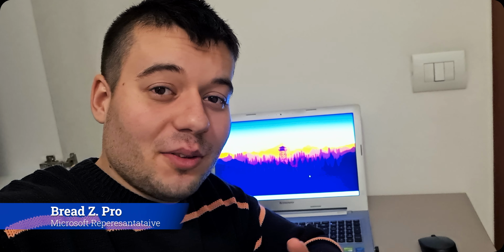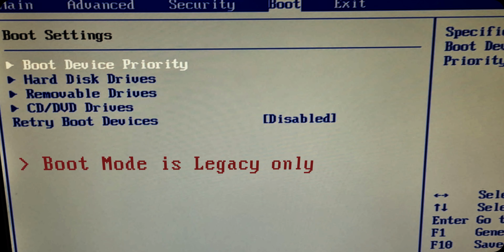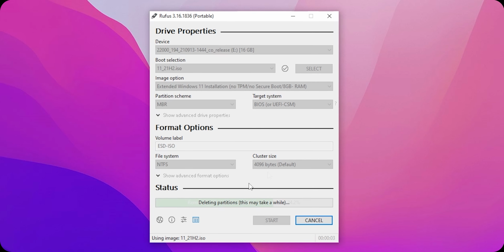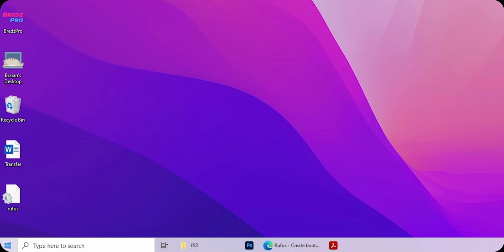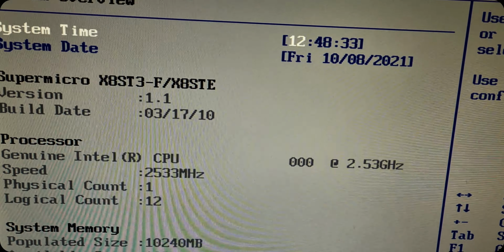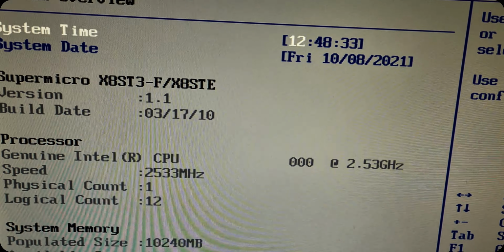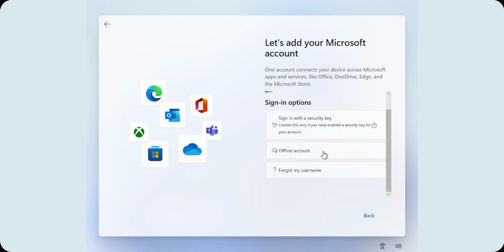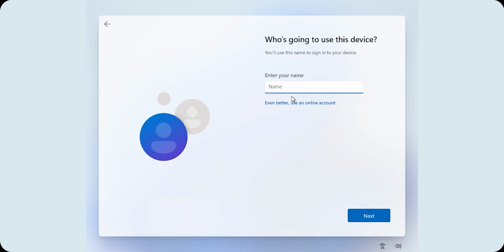How to install Windows 11 on ANY PC - Bypass CPU + Legacy BIOS + RAM + Secure Boot + TPM checks!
Hi there Pros! As you may know, the news that Windows 11 is incompatible with everything has been bigger than the release of Windows 11 itself.
Today I'll show you how to do a clean install of Windows 11. What makes this video special is that I will show you how to install it on ANY device. Yes! We will bypass all the requirements, such as Legacy BIOS, lack of Secure Boot, TPM 1.2 or none, 4GB or less RAM etc.
The only spec that can't be bypassed is having an x86 (32-bit) CPU.

🧐 Steps:
1. Check if your BIOS supports UEFI.
2. Insert an empty USB flash drive (or DVD) that is at least 8GB+.
3. Download the MediaCreationTool.bat (by clicking on "Code" and then "Download ZIP").
4. Right click on the downloaded file.
5. Click on "Extract All..." and Extract.
6. A folder will appear. Open the folder and then the subfolder inside it.
7. Launch MediaCreationTool.bat.
8. Click on the bottommost option or your preferred version. "11" stands for Windows 11.
9. Click on "Create ISO".
10. After the download process is finished click on Finish.
11. Download and install Rufus. You may use the portable version if you plan to uninstall it later.
12. Locate where the ISO was downloaded. It should be where the MediaCreationTool is or at "C:\ESD\".
13. Launch Rufus.
14. Click on SELECT and open the Windows 11 ISO.
15. At "Device", select the USB/DVD driver where you want the ISO to be burned.
16. At "Image option", select Extended Windows 11 Installation.
17. At "Partition scheme", select GPT if your BIOS supports UEFI or MBR if you have Legacy BIOS.
18. Click on START and OK.
19. Restart your PC. When the boot logo shows up, press repeadetly DEL or F2 on your keyboard to access the BIOS. Check out the link in the beginning for the most common shortcut keys.
20. When the boot logo appears, press repeatedly the BIOS shortcut key.
21. Make sure the drive you plan to install Windows is configured as AHCI.
22. Go to the Boot Device Priority/Order and move the USB/DVD drive to the first place.
23. Save the changes and exit the BIOS.
24. When the text shows up, press any random key in your keyboard.
25. At Windows Setup, choose the language, time format and keyboard layout. Click on Next.
26. Click on Install now.
27. Insert your product key and click Next. If you don't have one, click on "I don't have a product key".
28. Select the Windows Edition you want to install (I suggest the Pro) and click on Next.
29. Accept the terms and click Next.
30. Type SHIFT+F10 on your keyboard. A terminal window will pop up.
31. Execute these commands:
"diskpart"
"list disk"
"select disk X" (X is the disk number where you want to install Windows)
32. If your BIOS supports UEFI, then execute:
"convert gpt"
If you have Legacy BIOS, then execute:
"convert mbr"
33. Execute "exit" and close the terminal window.
34. Click "Custom: Install Windows only (advanced)".
35. Select Drive X (disk X from before).
36. Click on Delete.
37. Click on Next and wait.
38. After multiple restarts, your PC will finally boot to the set-up process. The steps here are optional. You may choose the options you prefer.
Note: When asked to sign into a Microsoft account, I suggest you create an offline local account (Pro version only) first and then sign in. This is to prevent Windows from setting a cropped-out username.
39. Congratulations! You have installed Windows 11!
40. Update Windows to install drivers. You may follow this process every time you update.

📷 Check me out on Instagram!

🥰 Credits:
• Sound of Aging - Max McFerren (2018)
• Greedy - Patrick Patrikios (2019)

⌛ Chapters:
00:00-00:30 Commercial break
00:31-01:29 Intro
01:30-03:08 Checking if BIOS supports UEFI
03:09-03:27 PC Specs
03:28-03:39 Inserting USB stick/DVD
03:40-03:57 Downloading the Media Creation tool
03:58-04:44 Downloading Windows 11
04:45-06:18 Setting up and "Burning" the ISO
06:19-07:19 Booting up from the USB/DVD drive
07:20-10:28 Installing Windows 11
10:29-10:54 Updating Windows 11
10:55-11:12 Outro